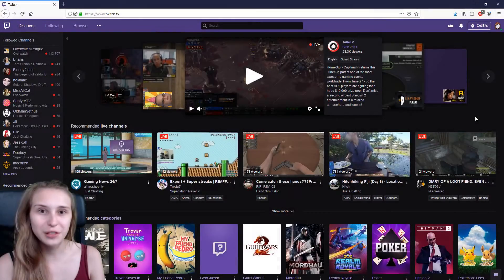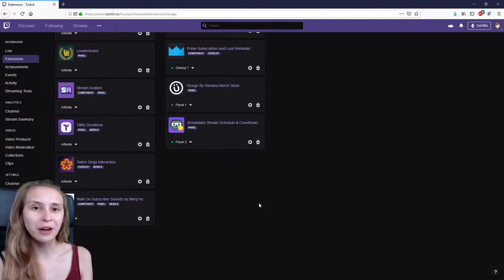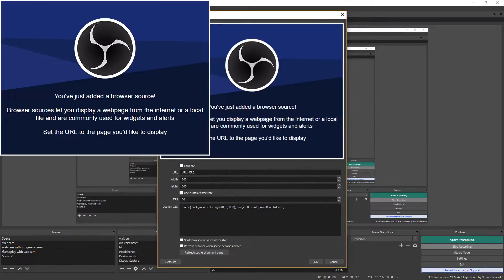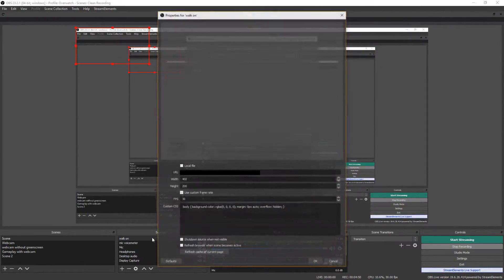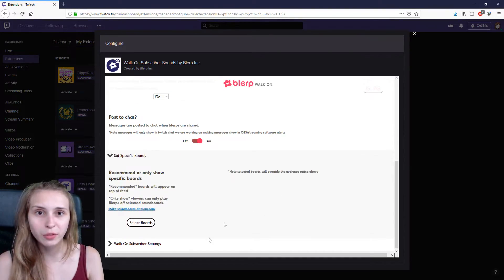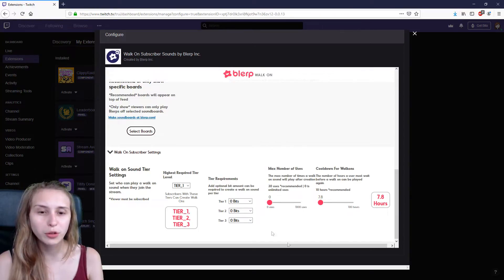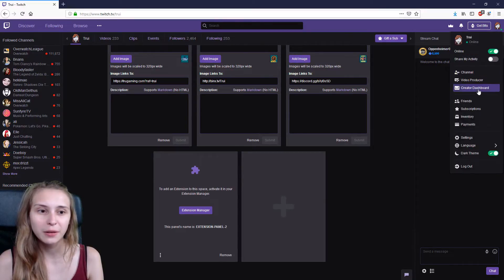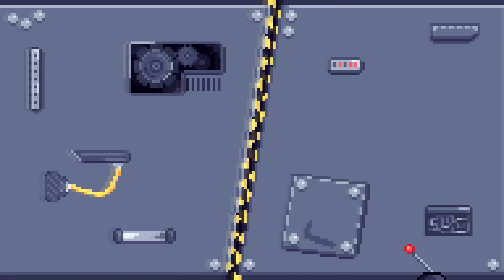Walk On Extension Setup + Review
Walk On is a Twitch extension where you can have your subscribers trigger a sound alert when they enter your stream.

Setup: 1:31